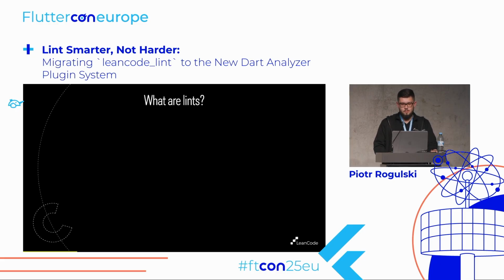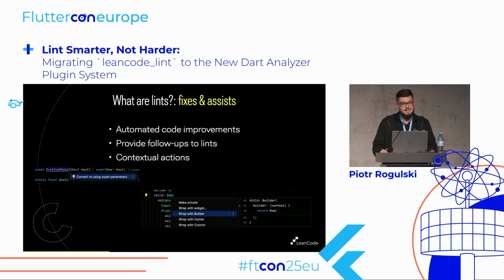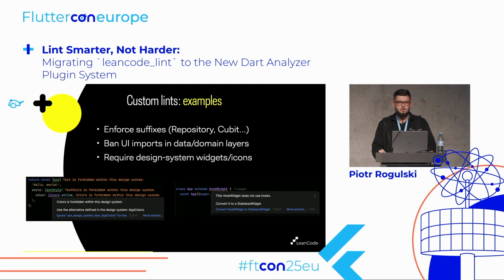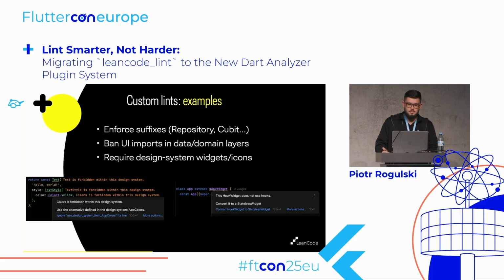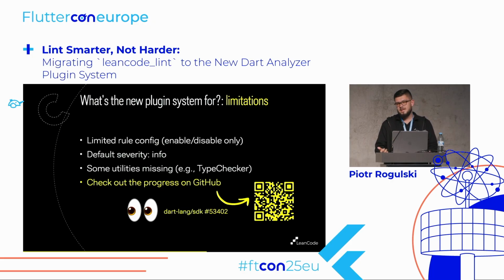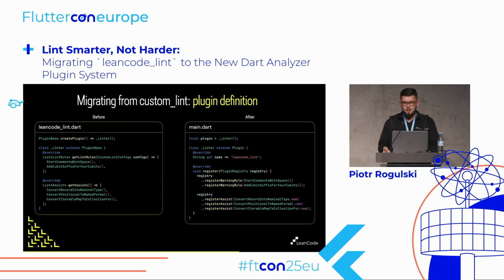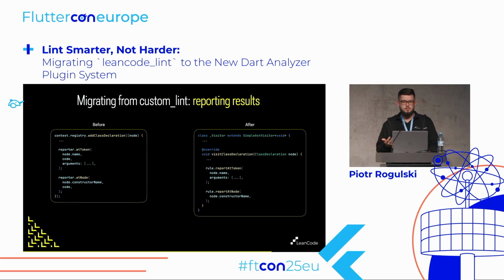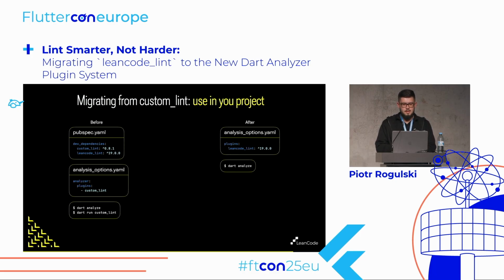Lint Smarter, Not Harder - Piotr Rogulski | Fluttercon EU 2025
🎤 Talk: Lint Smarter, Not Harder: Migrating `leancode_lint` to the New Dart Analyzer Plugin System
👤 Speaker: Piotr Rogulski
📍 Event: Fluttercon EU 2025
📅 Date: 24th - 26th, 2025

Want to streamline your Dart analysis workflow and leverage the latest tooling? Dart's new first-party analyzer plugin system promises a unified, faster way to handle custom lints by replacing `custom_lint` and integrating directly with `dart analyze`. This talk demystifies the migration process. We'll walk you through our step-by-step migration of the `leancode_lint` package, sharing both the successes and the roadblocks encountered. Learn firsthand about the new plugin structure, understand the key differences from `custom_lint`, and discover the practical challenges and outcomes. Equip yourself with the insights needed to tackle your own migration smoothly.